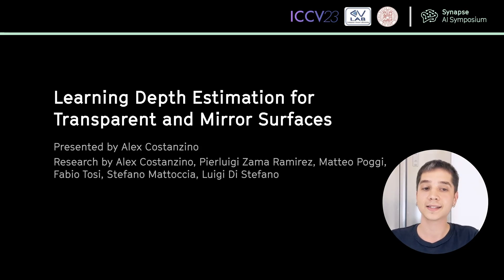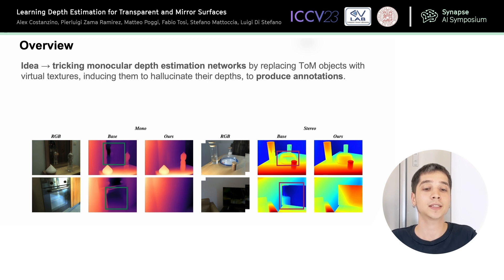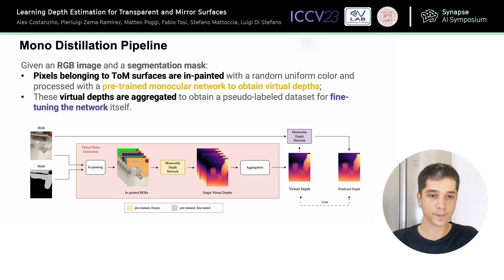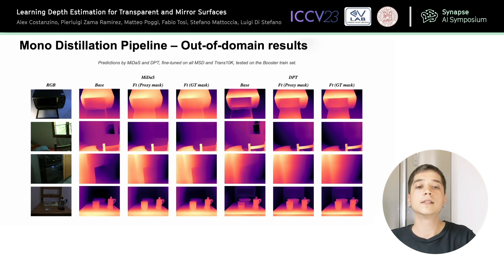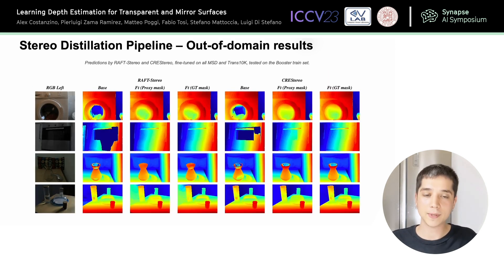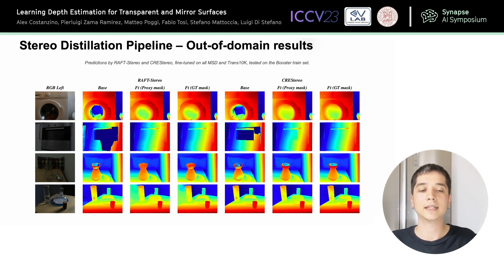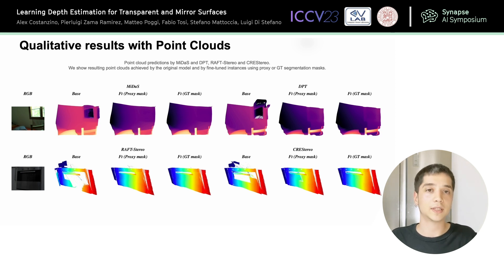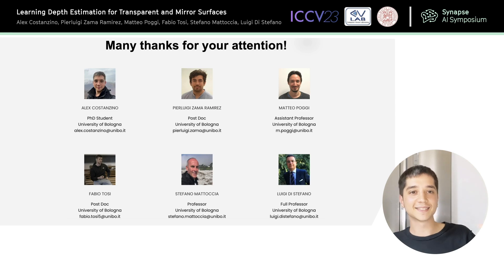Learning depth estimation for transparent and mirror surfaces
Presented by Alex Costanzino at Synapse AI Symposium 2023